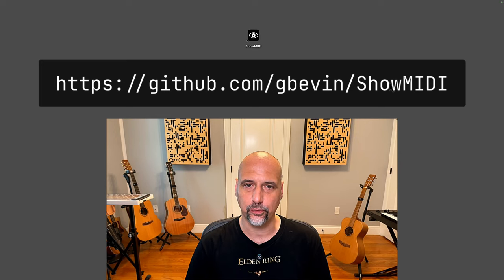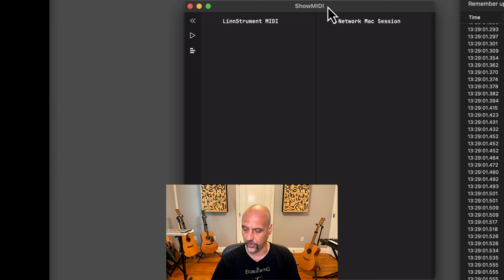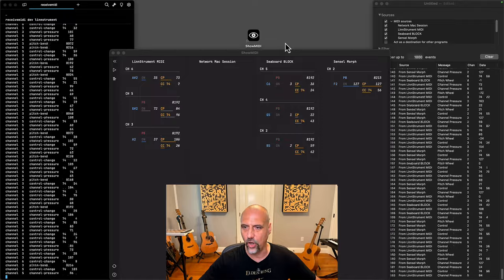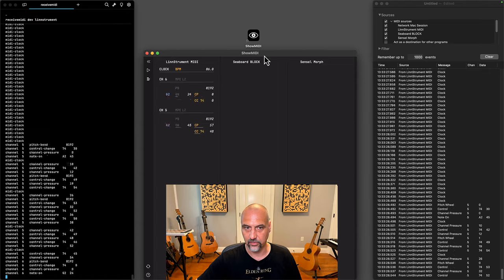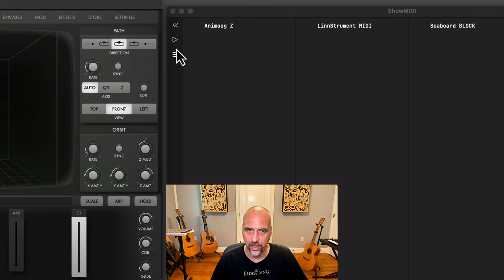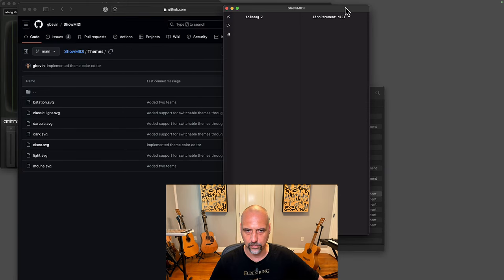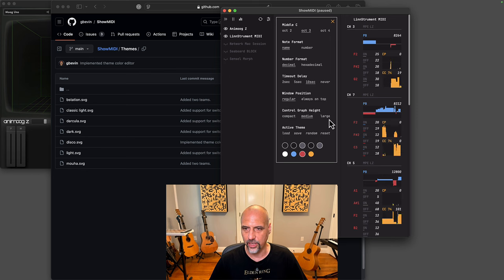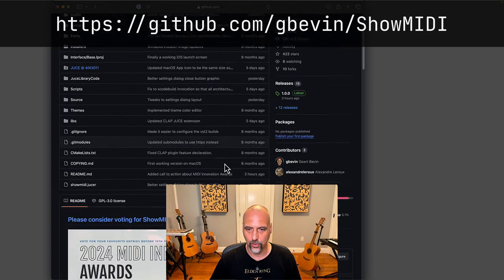ShowMIDI 1.0 Tutorial : Multi-platform GUI application to effortlessly visualize MIDI activity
ShowMIDI is a multi-platform GUI application to effortlessly visualize MIDI activity.

This application fills a void in the available MIDI monitoring solutions.

Instead of wading through logs of MIDI messages to correlate relevant ones and identify what is happening, ShowMIDI visualizes the current activity and hides what you don't care about anymore. It provides you with a real-time glanceable view of all MIDI activity on your computer.